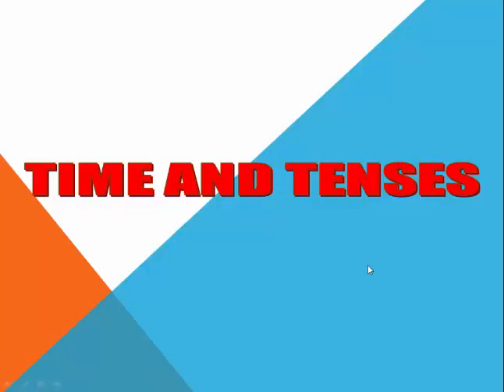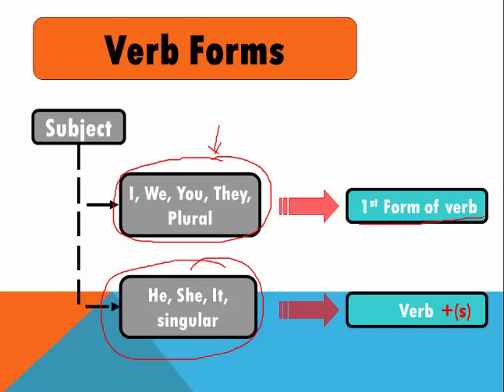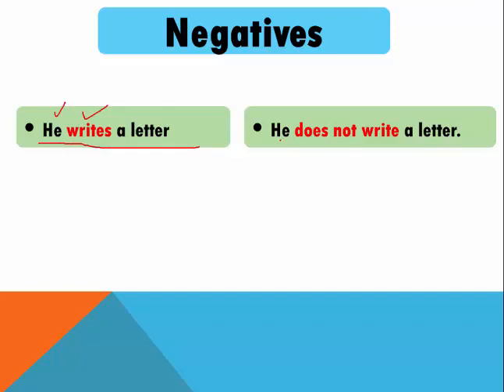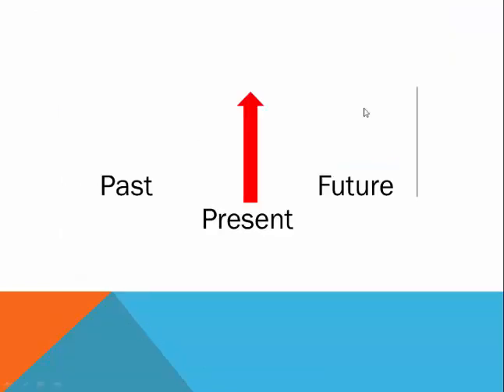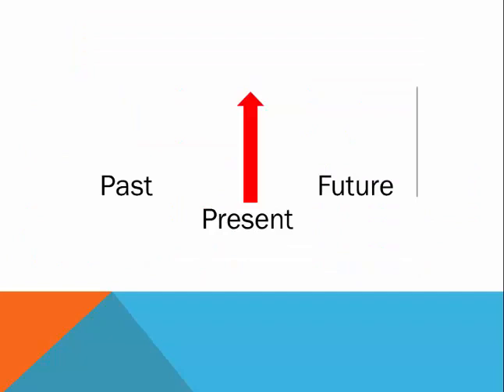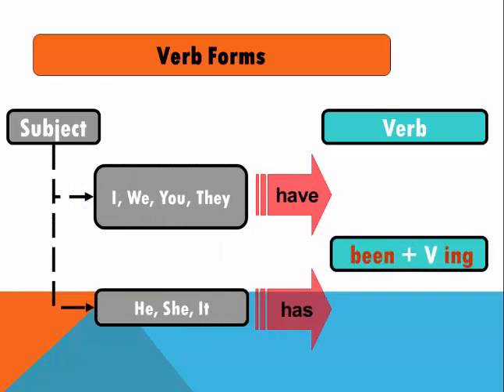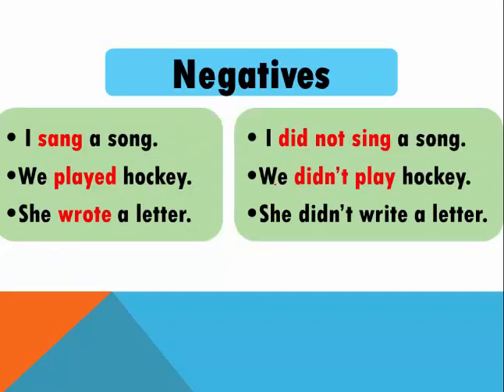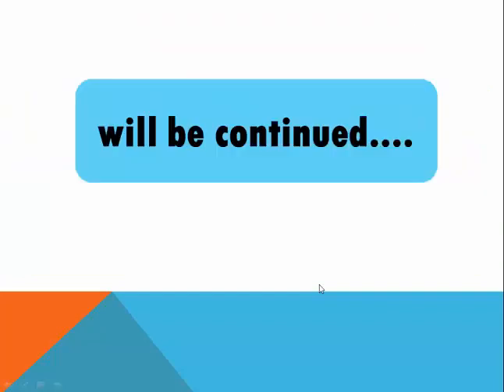Tense1 1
Simple and Past Tenses